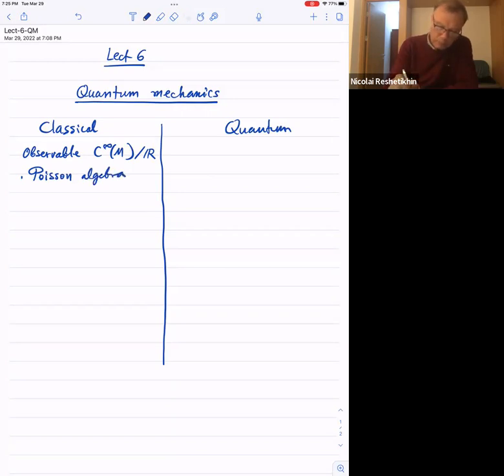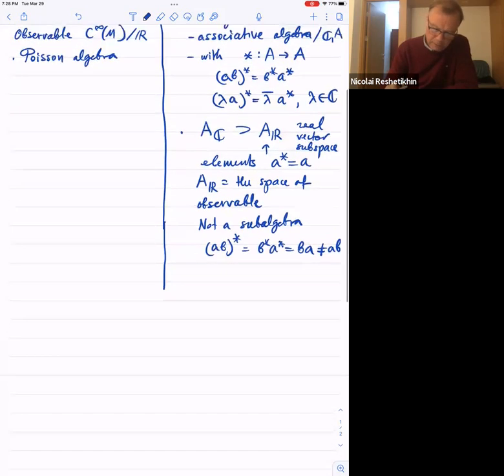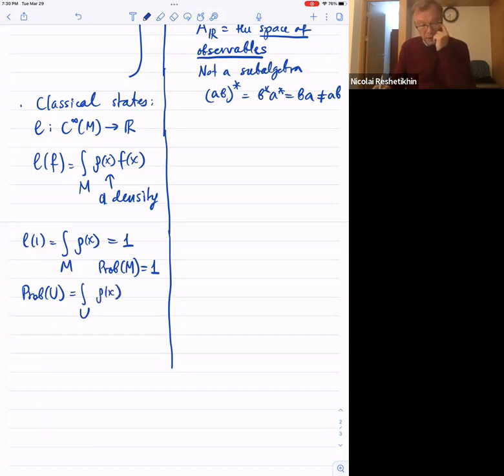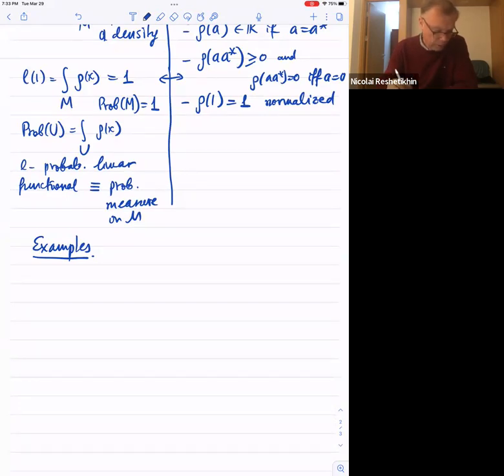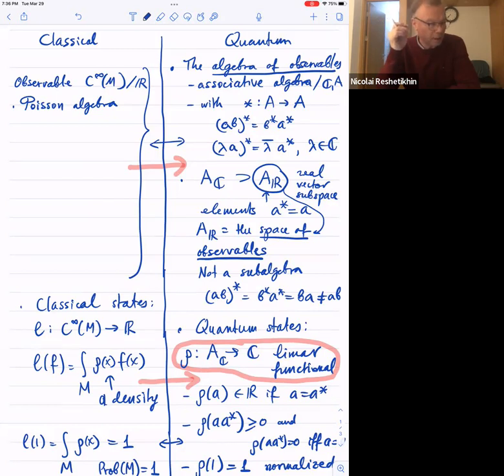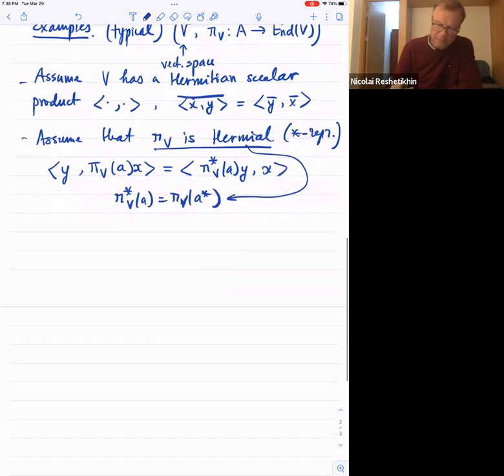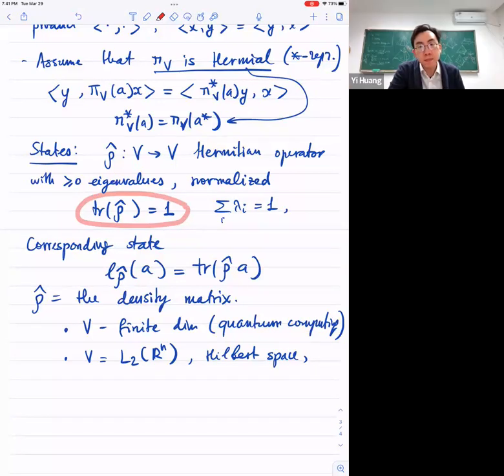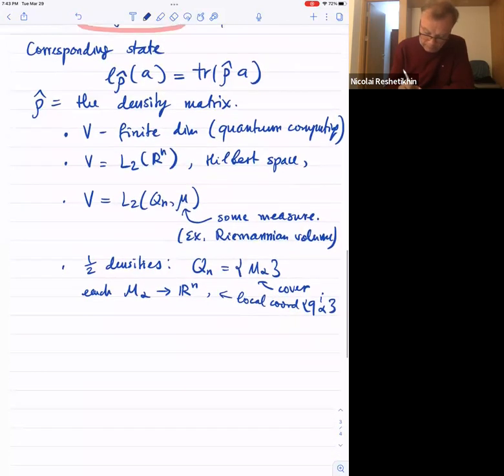CQM - Lec 6 2022_03_29 (last 40 mins missing)